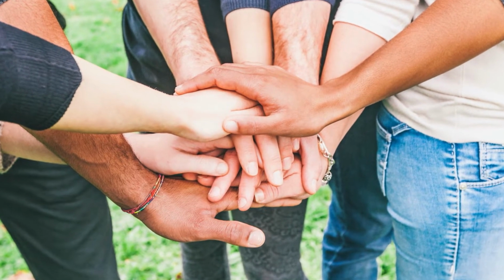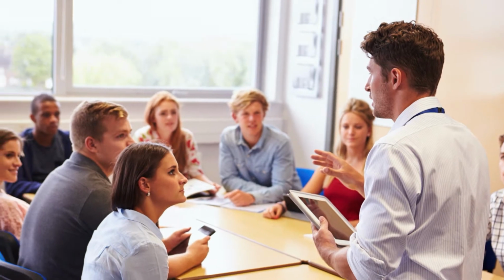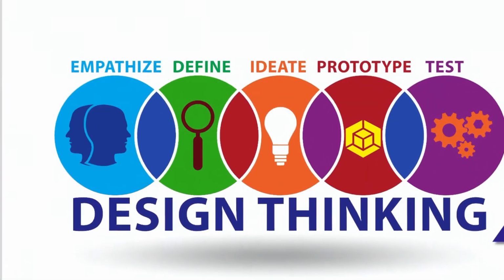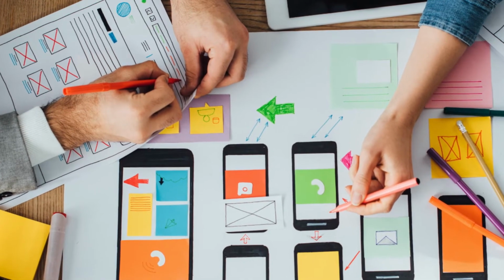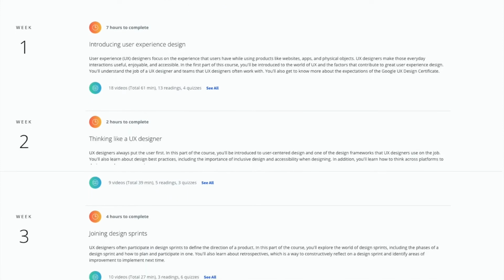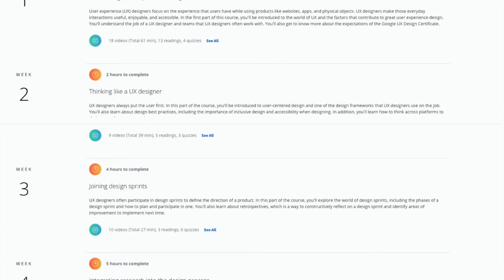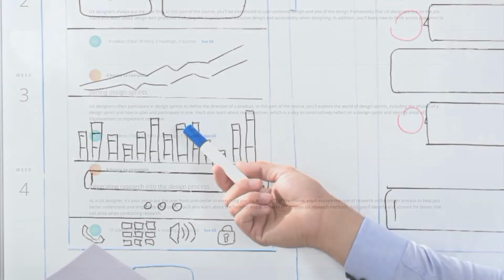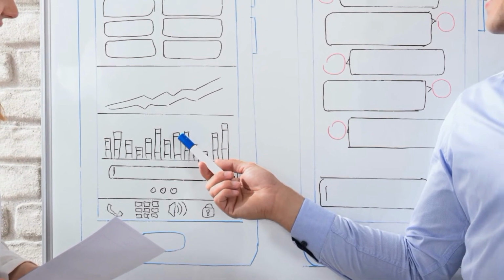Coursera Google User Experience (UX) Design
Have you thought about taking the Google User Experience (UX) Design  course on Coursera to learn more about UX? Here, I share my experience with the first course of seven from the point of view of a teacher.